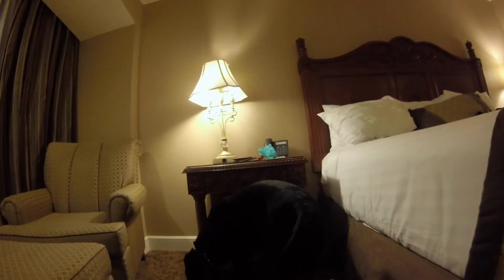Staying at a Hotel With a Guide Dog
Interested in tips and suggestions for staying at a hotel with a guide dog? Follow Forli and I as we give you a first-paw perspective of staying at a hotel with a guide dog.

Want to know more about the clicker training philosophy that I referenced in the video?

Interested in my other travel-related videos? Check them out here:
Packing For A Guide Dog When Going On A Trip:

For up-to-date  notification of future uploads, enable notifications in Youtube.